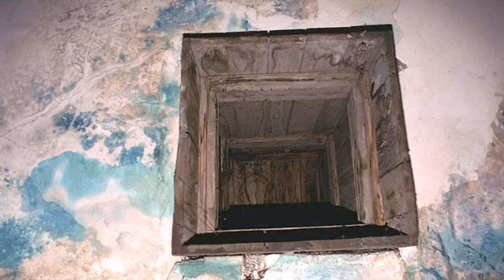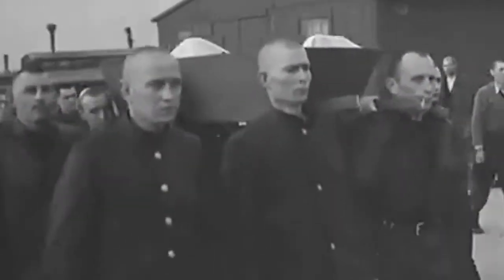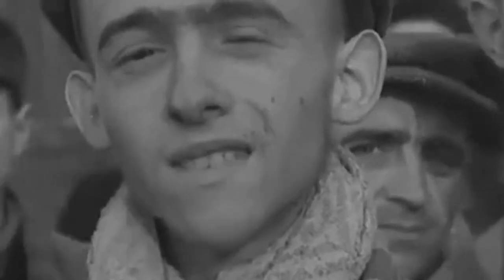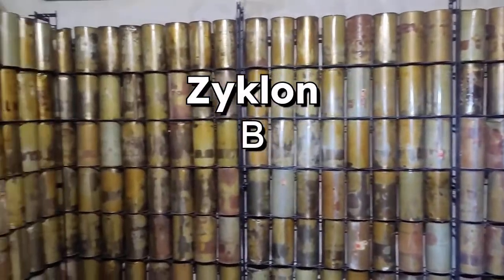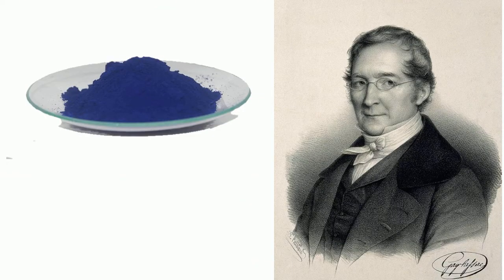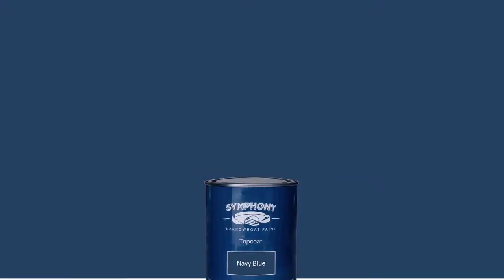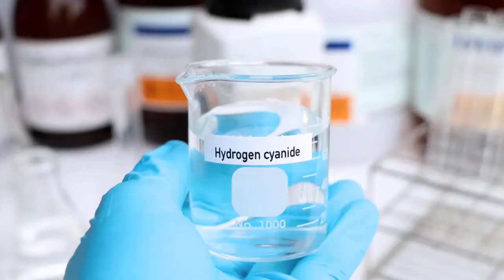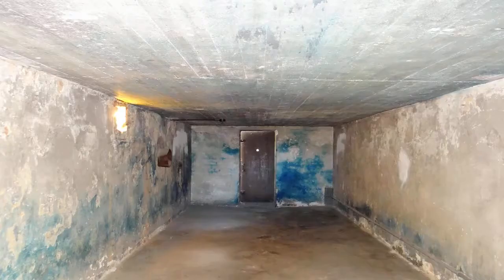Why Are the Walls of Nazi Gas Chambers Blue?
You might have noticed that the walls of Nazi gas chambers sometimes have some unusual blue marks. While this detail is easy to overlook, in this video we go into the dark hidden reason for how this happened and the chemistry behind it.